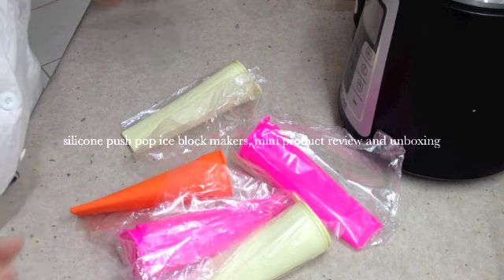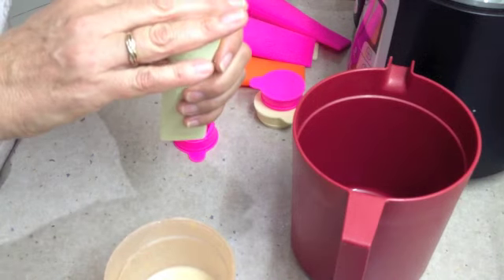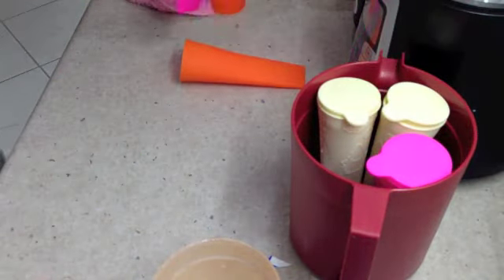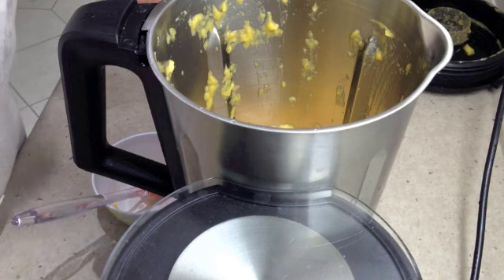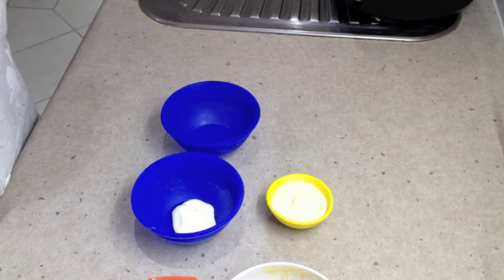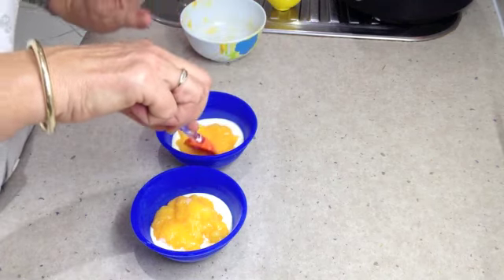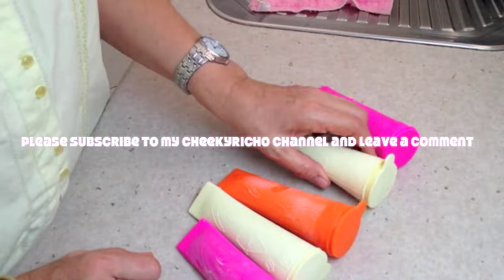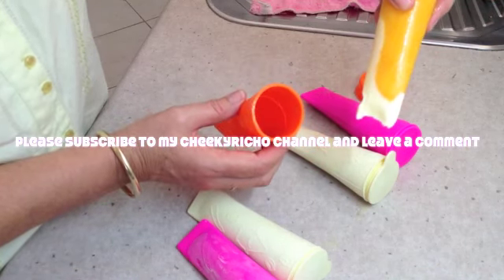Mango Weiss Style bars and Silicone Push Pop Review Video Recipe cheekyricho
Unboxing and mini product review of Silicone push pop ice block holders. Mango Weiss style bar.
Bought these silicone push pop holders off the internet. They were supplied without instructions and this little demonstration of their use may help others who may have bought them also, or may be considering buying them. I found them to be very successful. They don't allow flavours to mix in the freezer, they don't get freezer burn. they are easy to use, enable you to ensure you know the contents of your childrens iceblocks, allow you to take advantage of fruits in season, and cater for special dietary needs.
HANDY HINT.
Don't overfill.
Do expel the extra air (burp them)
Do stand them up right until frozen.
Do buy enough to stop squabbles.
Experiment with drinks and fruits.

I hope you enjoyed this little informal unboxing, review and recipe. Do come back and visit us again soon. We have so much more to show you, Thank you very much for watching.